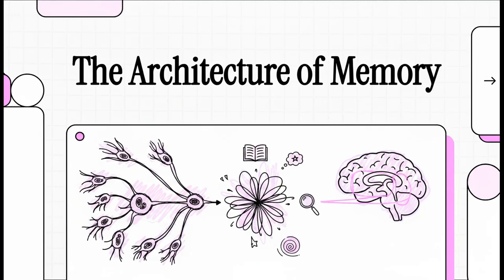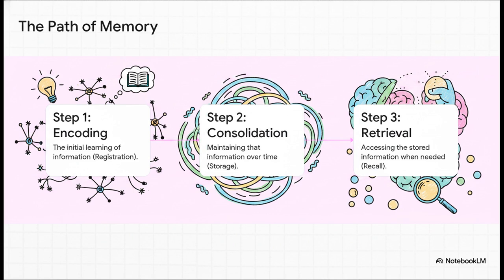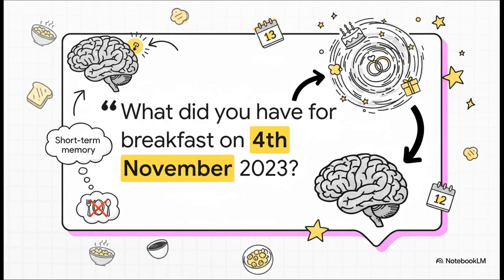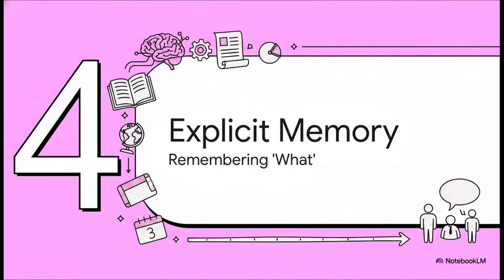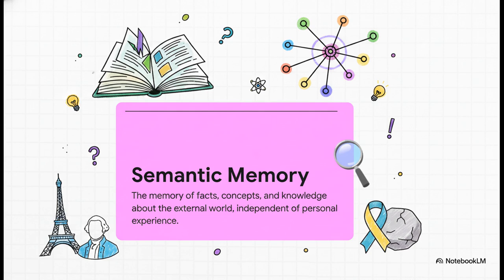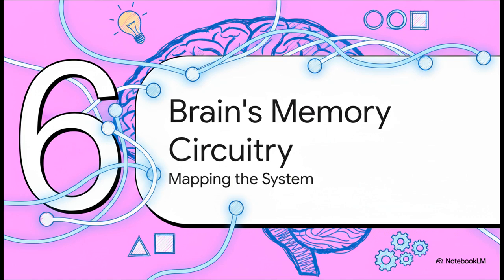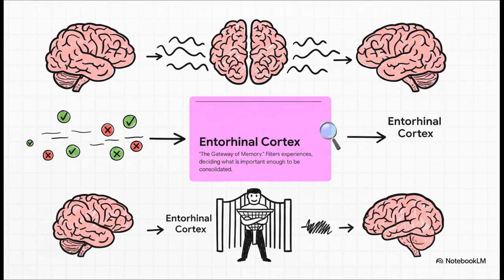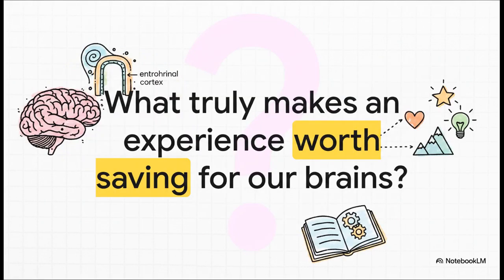Memory Lecture 095